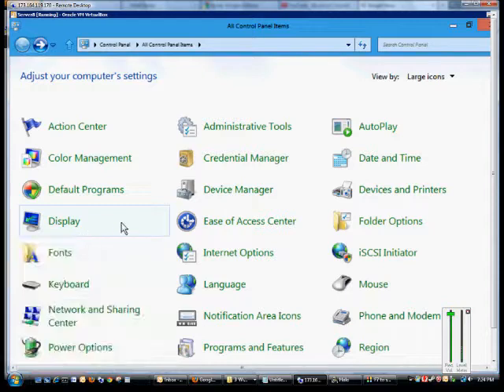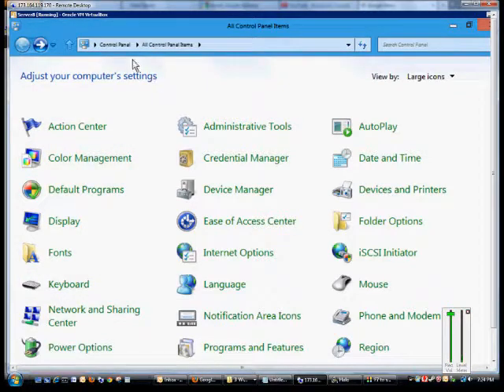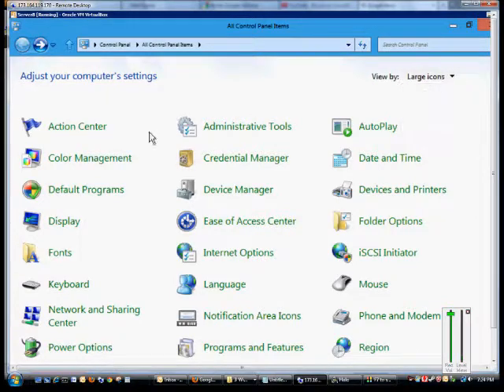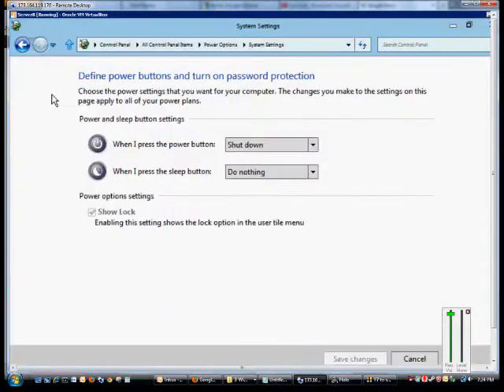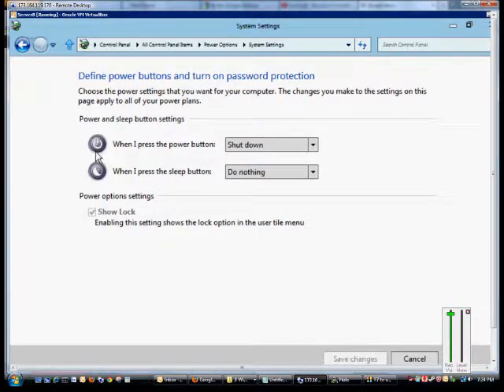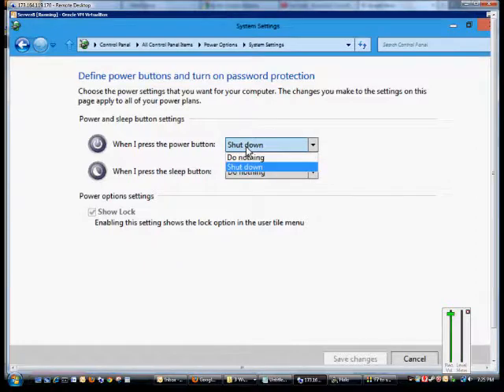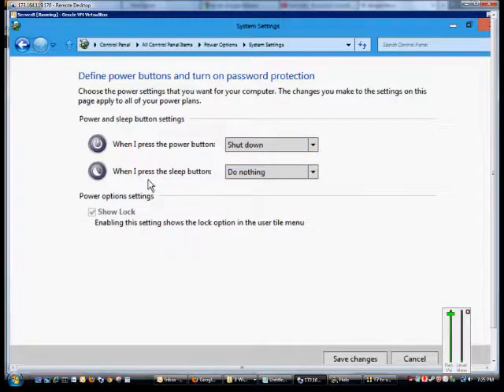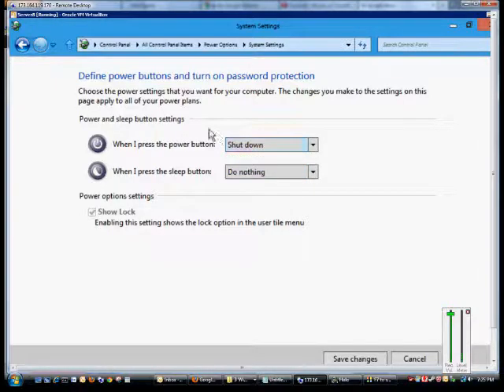How to change what the power buttons do in Microsoft Windows 8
Author and talk show host Robert McMillen explains how to change what the power buttons do in Microsoft Windows 8.